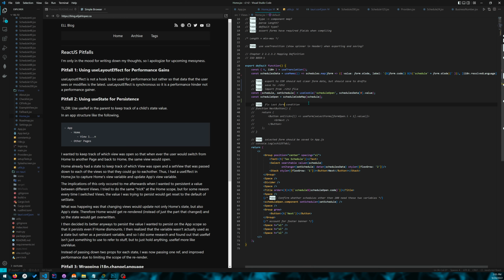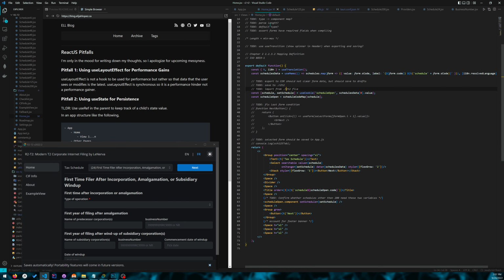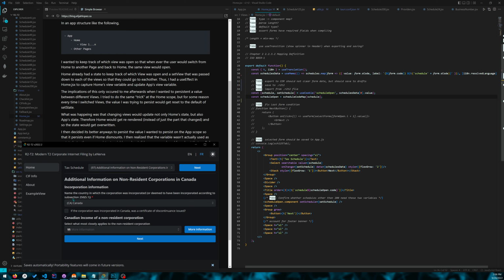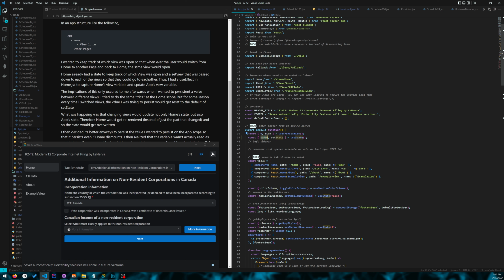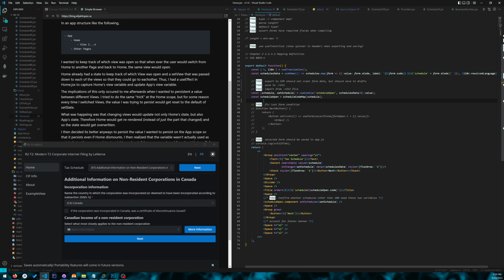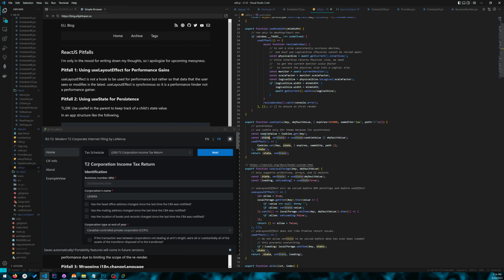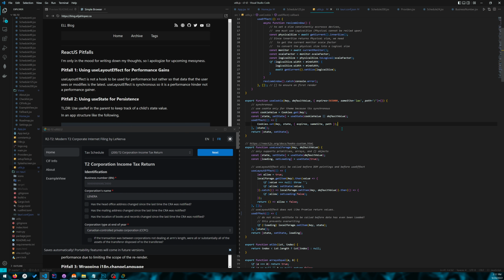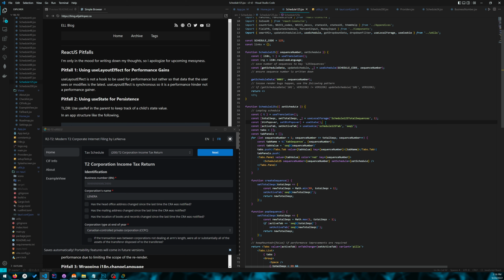ReactJS Pitfalls #2 - using useState Instead of useRef, useCookie, useLocalForage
Suppose you want to persist data across sibling nodes. The next logical step is to use the parent to save the data. You may end up falling into a pit by managing the Child's state in the parent, which ends up causing performance issues. To ensure that the value held by the parent does not cause a re-render but still passes to the child on a remount, you can use useRef in the parent component and useState in the child component, OR you can avoid the parent altogether and use useCookie or useLocalForage in the child component to persist across entire app sessions rather than just sibling nodes.